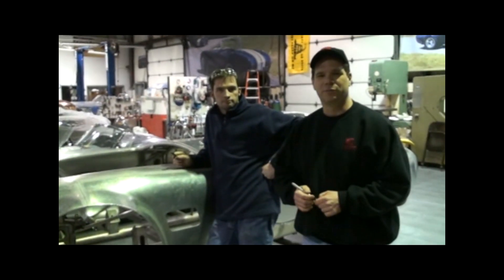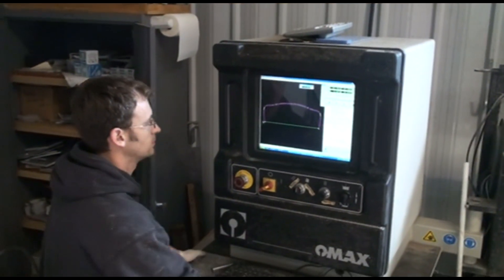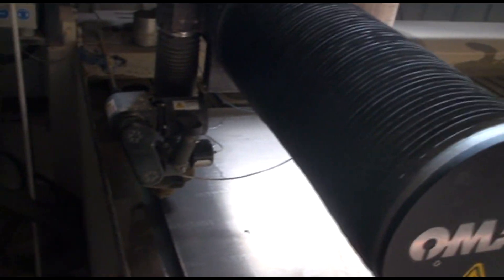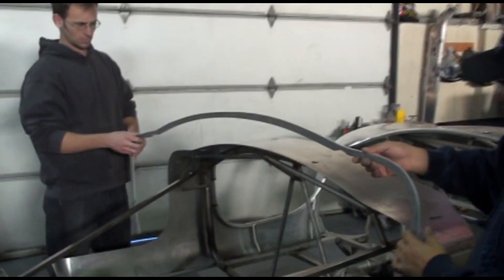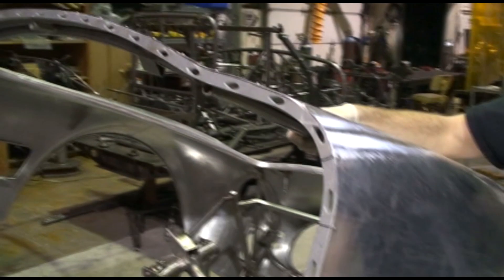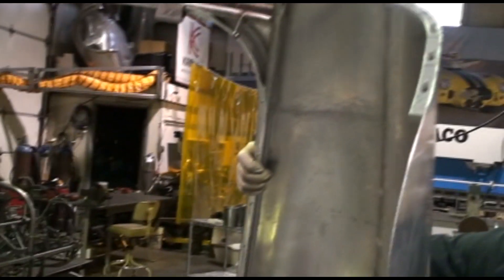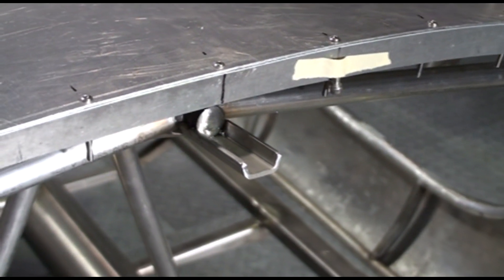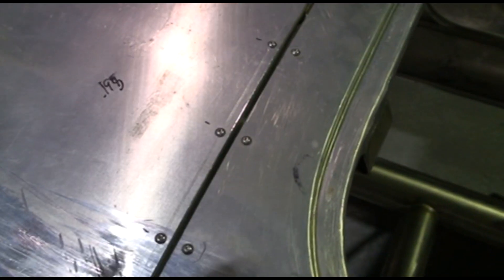Kirkham Motorsports University Flip Top 5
Kirkham University Part 5 shows how we align and finish off the cut edge of the nose and cowl.  The entire front of the nose will tilt down for complete access to a 427 SOHC monster.